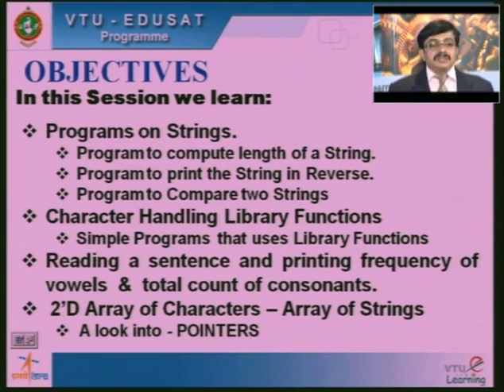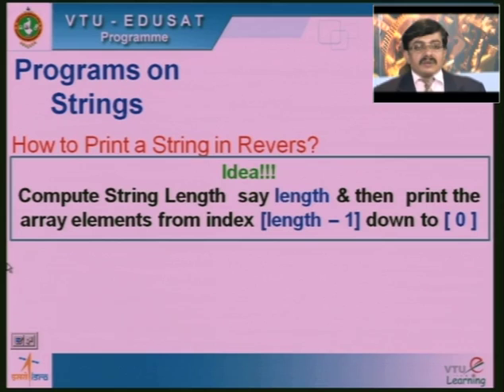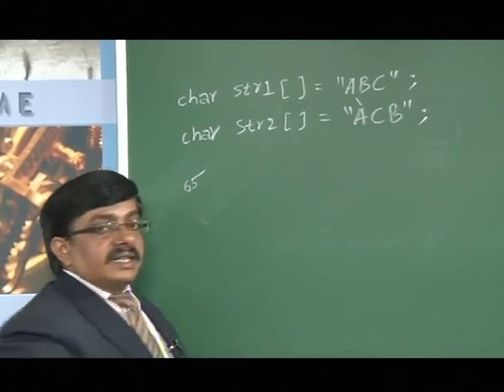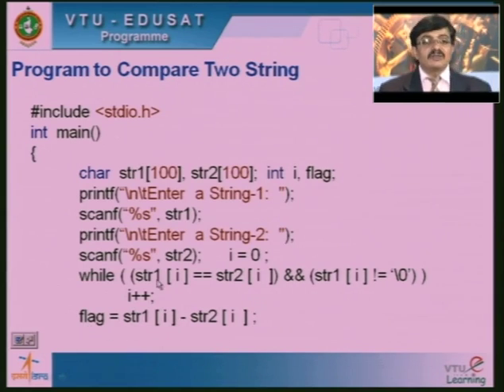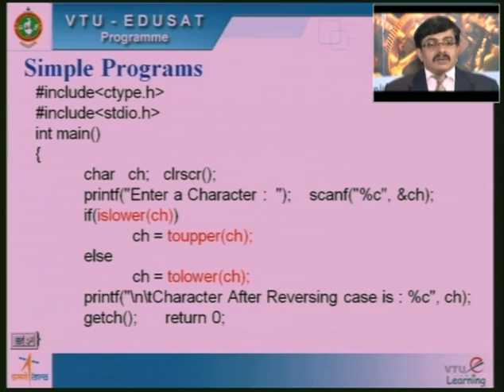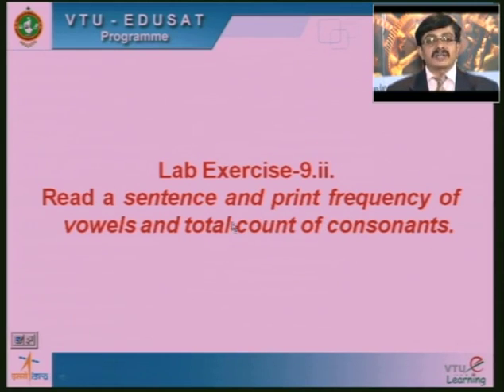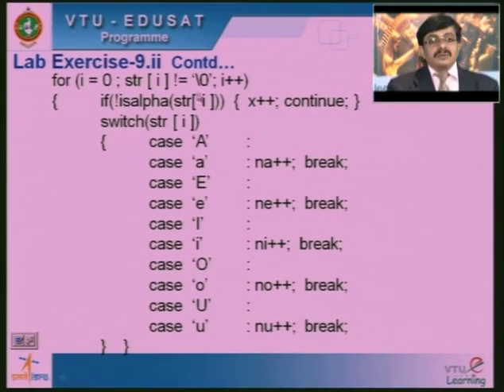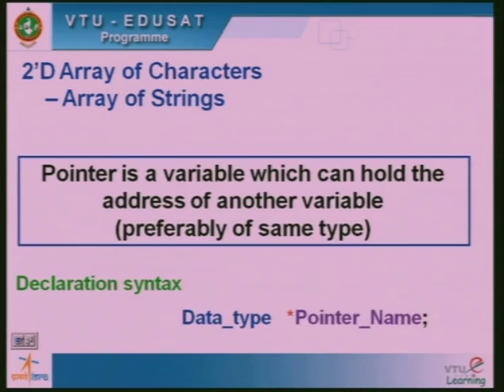FUNCTIONS, ARRAYS AND STRINGS - Part 9 | MODULE 3 | Programming in C | 15PCD13/15PCD23 | VTU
• Program to compute length of a String.
• Program to print the String in Reverse.
• Program to Compare two Strings
• Character Handling Library Functions with a simple Programs
• Reading a sentence and printing frequency of vowels & total count of consonants.
• 2D Array of Characters — Array of Strings
• A look into - POINTERS List of VTU Lecture Videos

II Semester

III Semester

ECE

CSE

EEE

CIVIL

IV Semester

V Semester